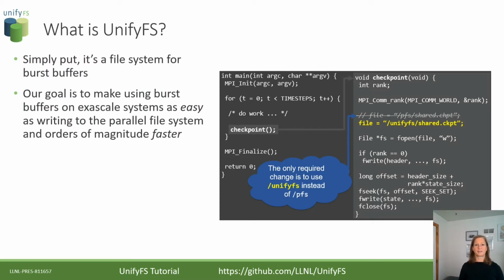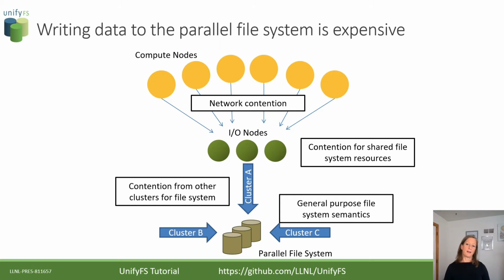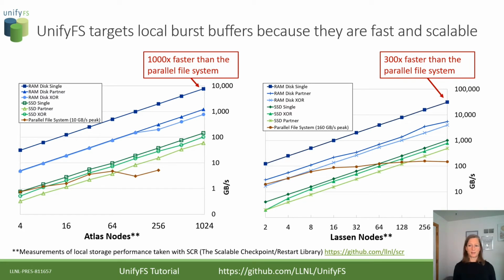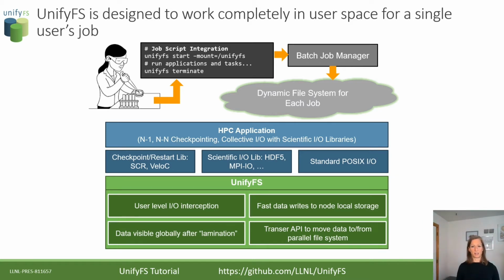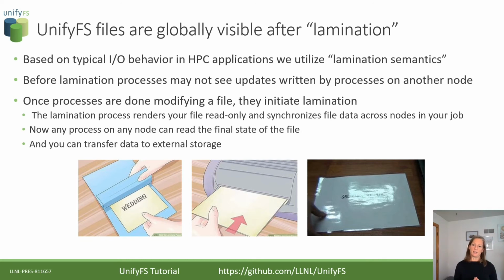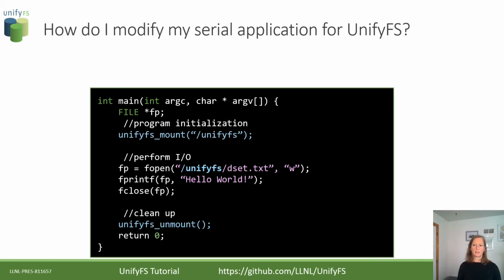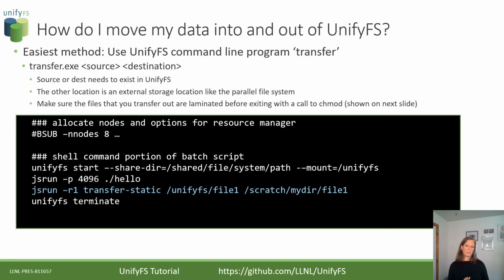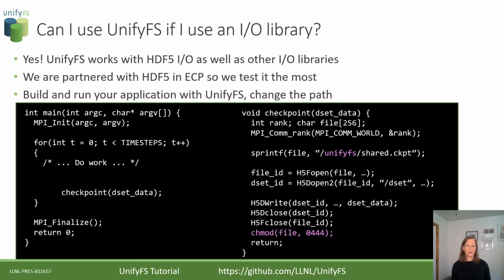UnifyFS: A file system for burst buffers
Kathryn Mohror (LLNL)